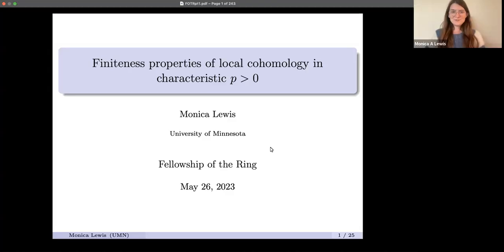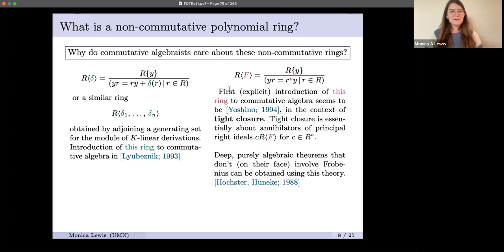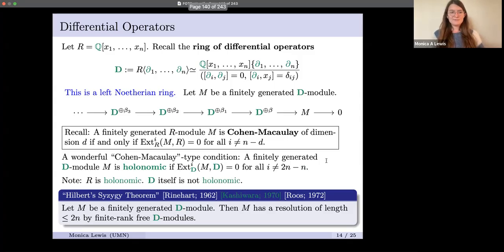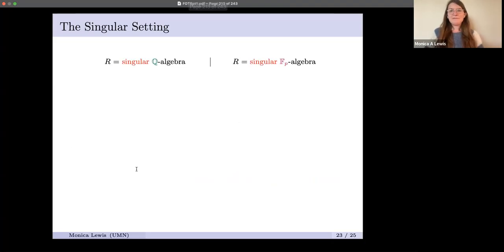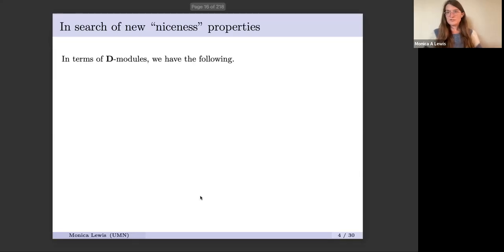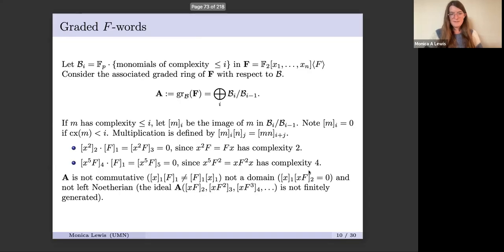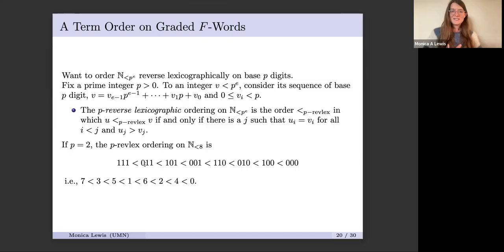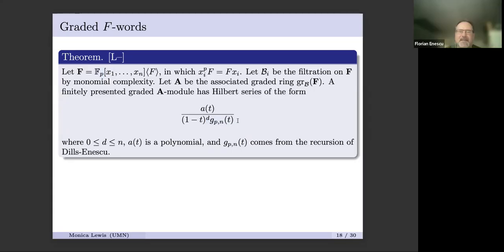Monica Lewis 5-26-23